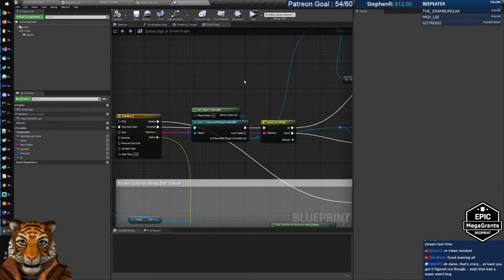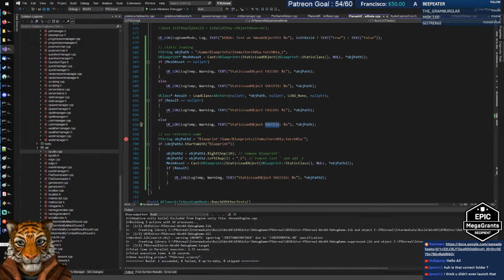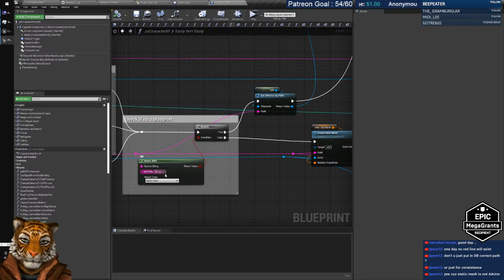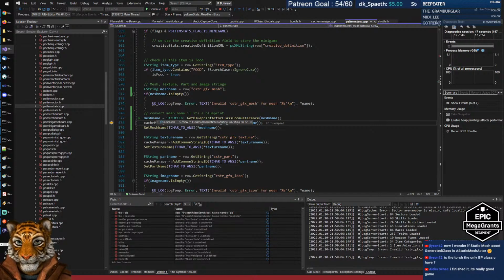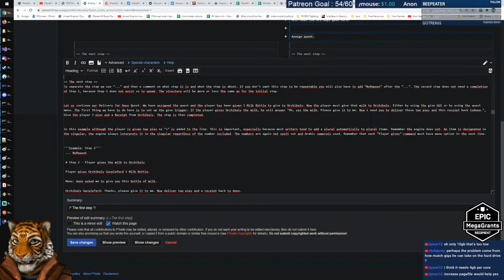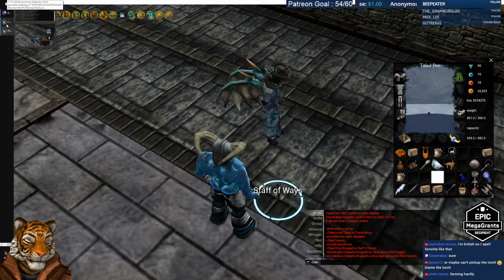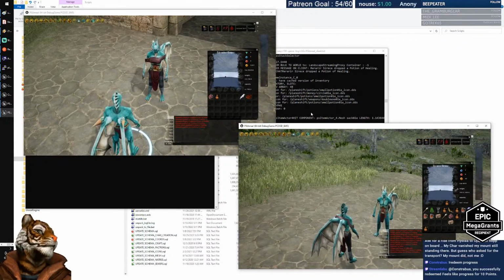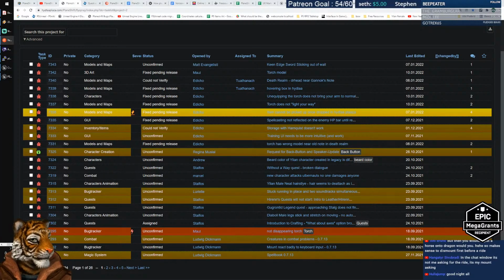Unreal Engine Live Stream #627 - Bugfixing!